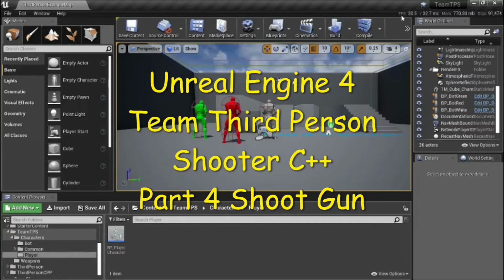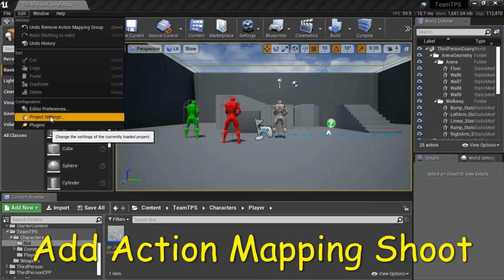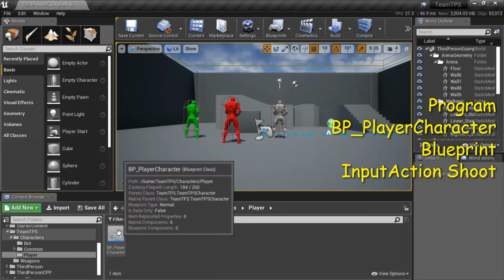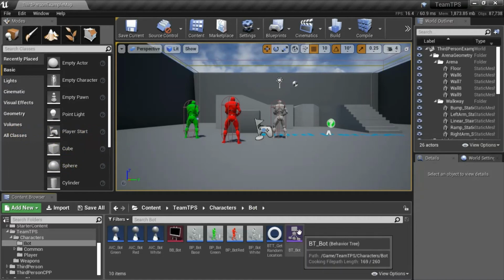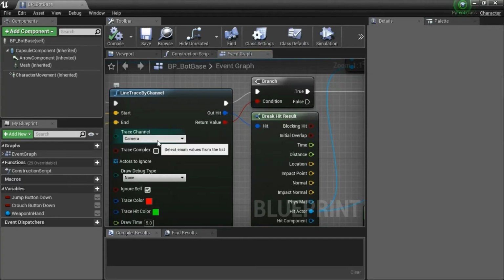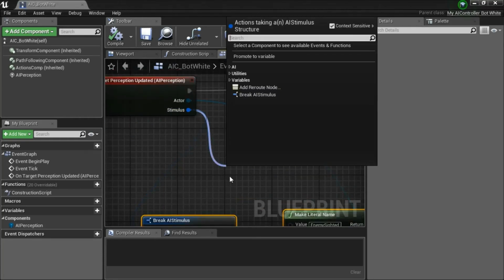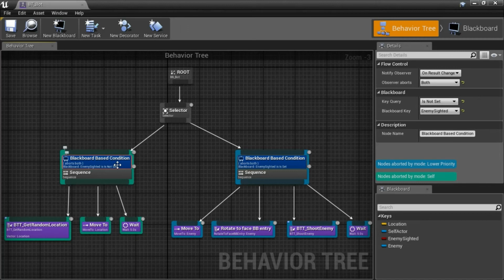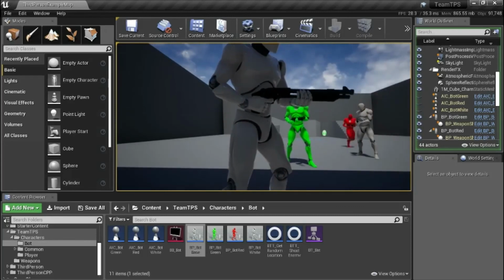UE4 - Team TPS C++ #4 Shoot Gun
Assets: Third Person C++ Project, Animation Starter Pack, Military Weapon Dark
Recording: ShareX, OBS Studio

Light Expanse by Unicorn Heads
Modern Situations by Unicorn Heads